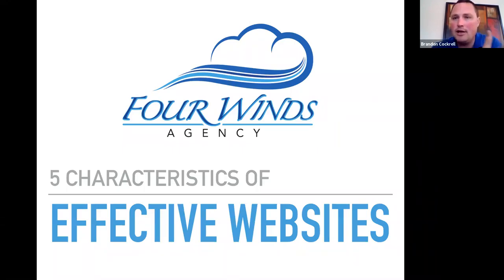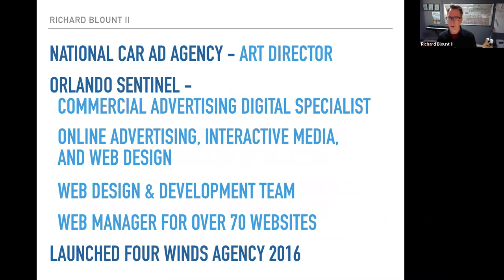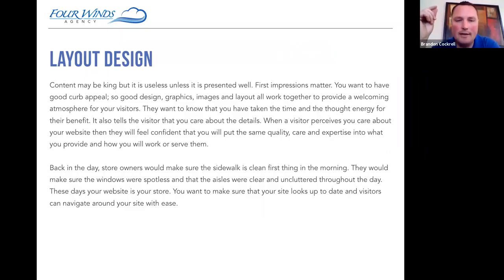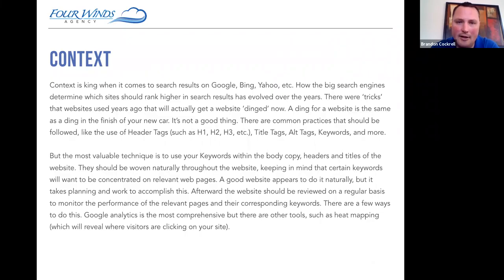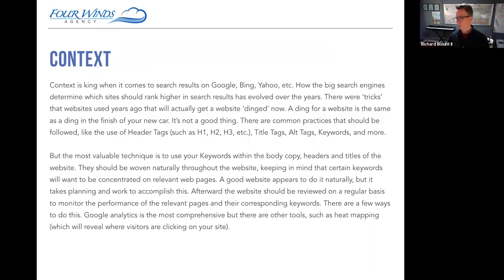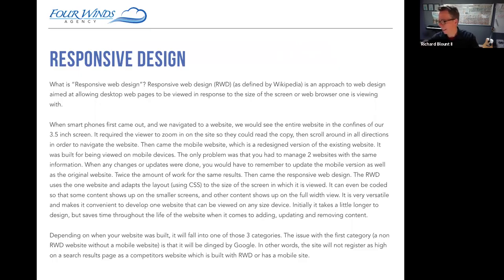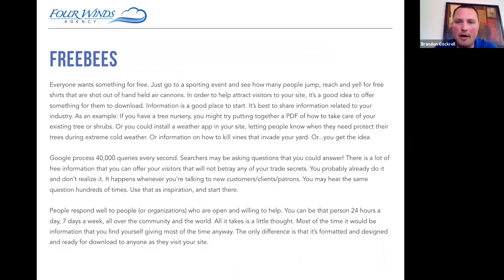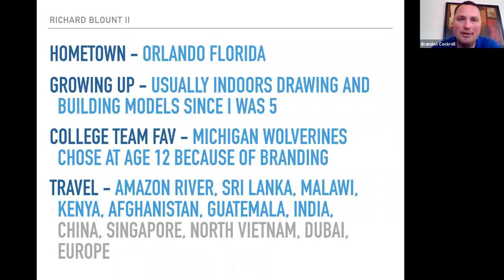SSPC SBC Webinar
Is your website helping or hurting your business? 5 Essentials to an Effective Website.